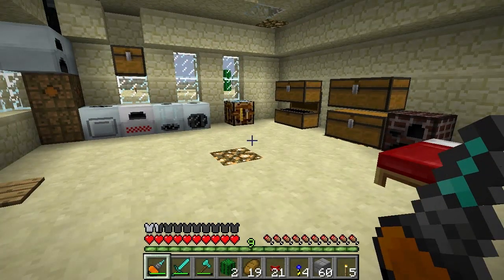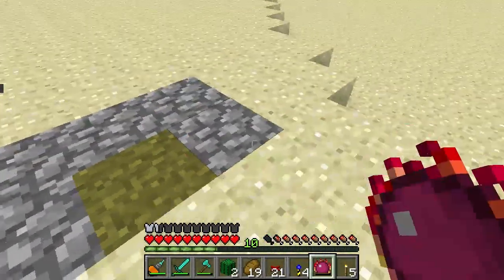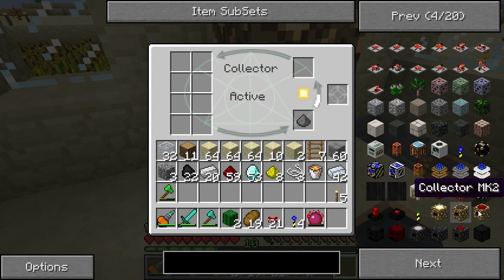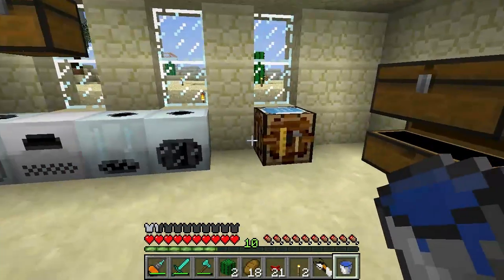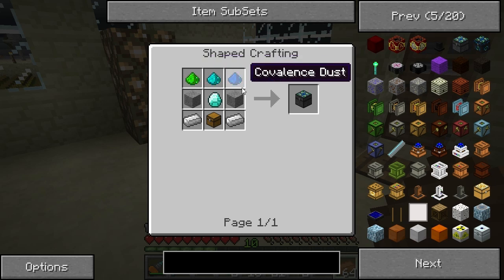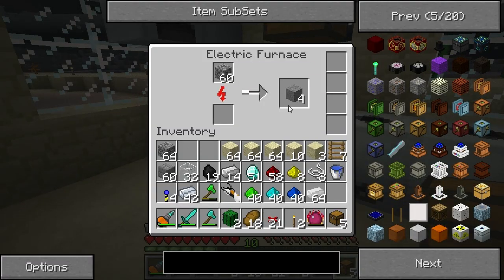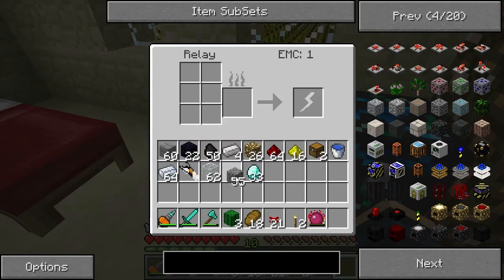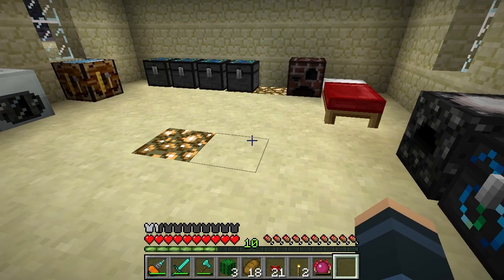Mechanical Minecraft: Ep. 8 "1.1"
Hey guys, in this episode we make a lot of Equivalent Exchange V6 stuff, and explore some of those new things.

Mods Installed -
Buildcraft
Not Enough Items
Equivalent Exchange
Forestry
Industrial Craft
Logistics Pipes
Portal Gun
Railcraft
Red Power
Wireless Redstone
Zeldo's Additional Pipes